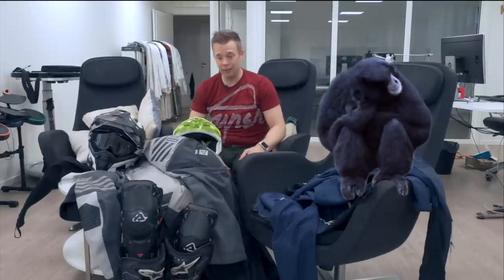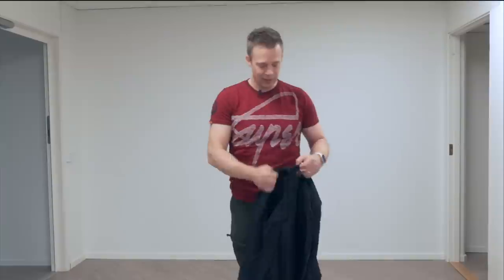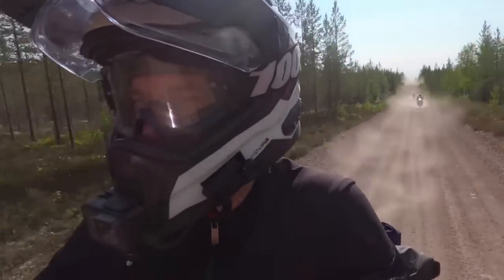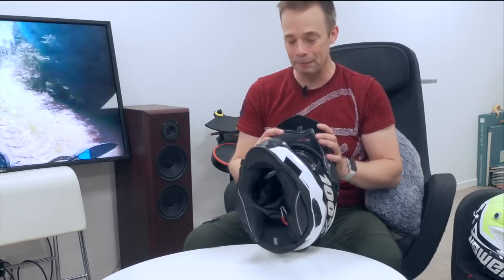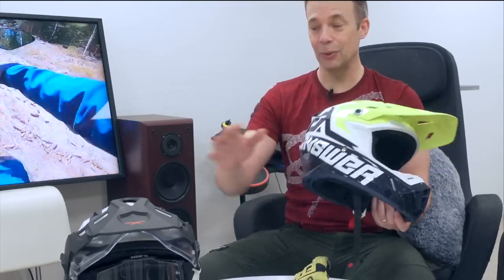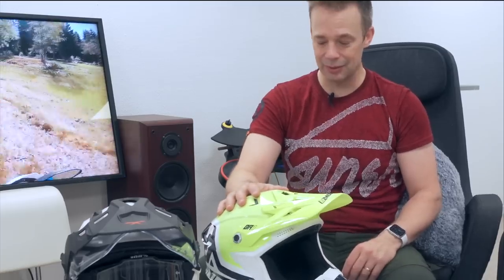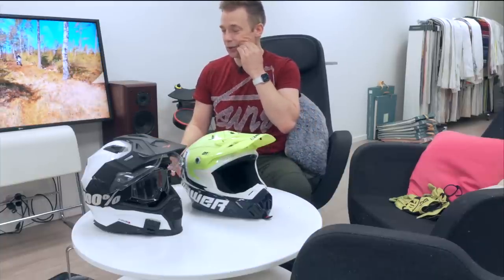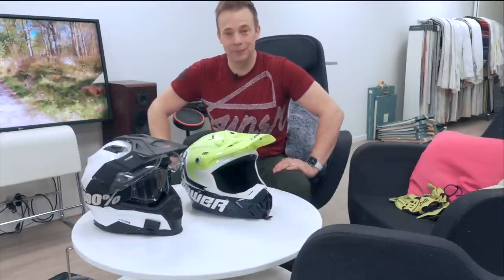My personal riding gear 2020 for adventure and offroad motorcycling. Knox, Leatt, Husqvarna and more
The gears I use for adv riding and off road.
It may not be the best or even recommended gear, but it's the gear that I use.
I have bought every item with my own (ok, including my wife and kids) money.

00:00 Intro
00:46 Armored jacket
01:37 Knee pads
03:02 Boots
06:46 Jacket and pants #1
09:57 Jacket and pants #2
13:10 Rain gear
15:41 Helmet

Leatt GPX 5.5 Enduro Jacket
Leatt GPX 5.5 Enduro Pants
Acerbis Knee Guard Impact 3.0
Held Wet Tour Rain Pants
Husqvarna Gotland WP Jacket
Alpinestars Toucan Boots
Nexx X-Wed2 helmet
Answer AR1 Helmet